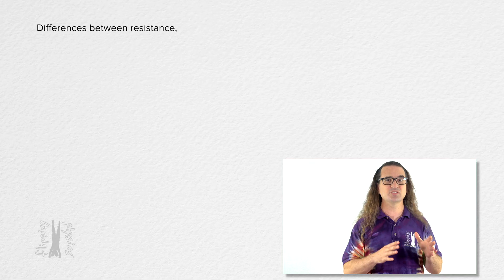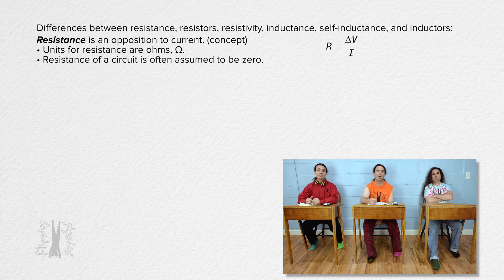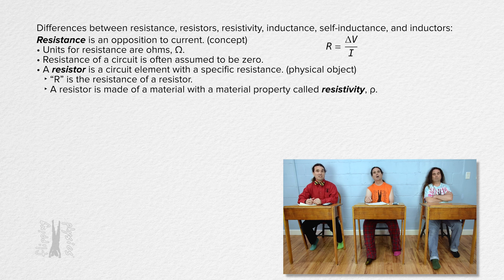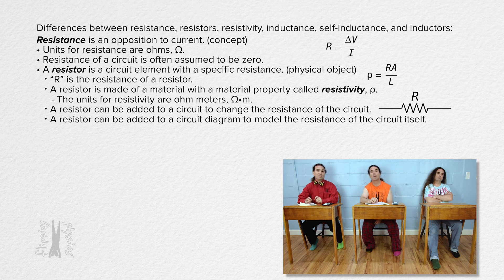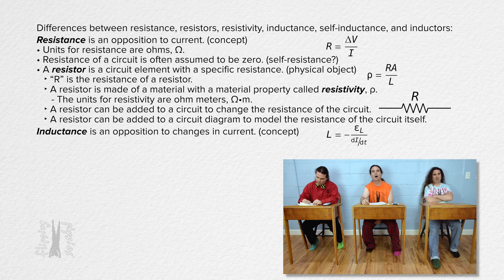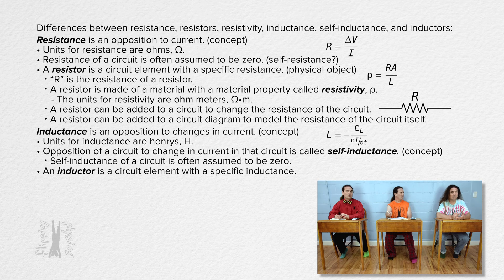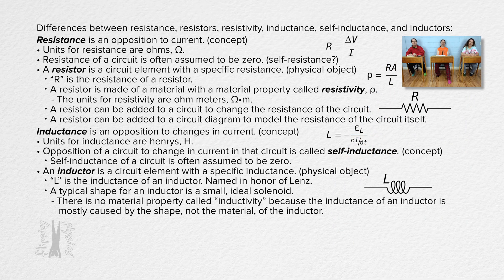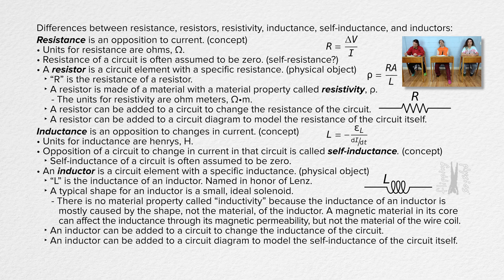Inductors vs. Resistors: Exploring the Fundamental Differences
Join us as we delve into the intricacies of resistance, resistors, resistivity, inductance, self-inductance, and inductors. Billy kicks things off by clarifying the differences between resistance, a concept; resistors, physical elements; and resistivity, a material property. Bo then navigates the realm of inductance, self-inductance, and inductors, offering insights into their significance and application.

Thank you to Carl Hansen and Julie Langenbruner for being my Quality Control Team for this video.

Chapters:
0:00 Introduction
0:21 Resistance
0:52 Resistor
1:07 Resistivity
1:56 Inductance
2:20 Self-Inductance
2:33 Inductor